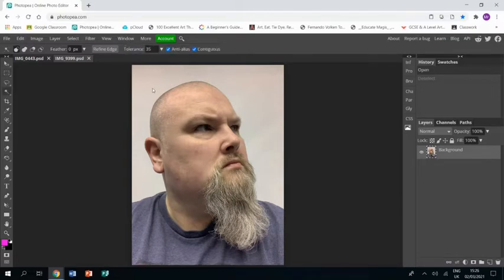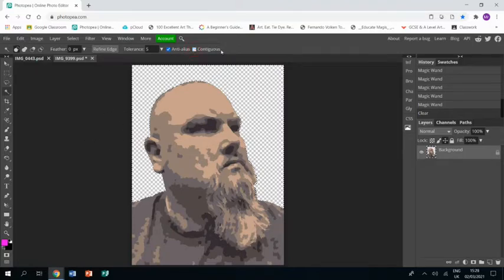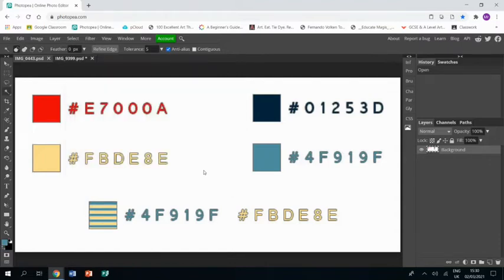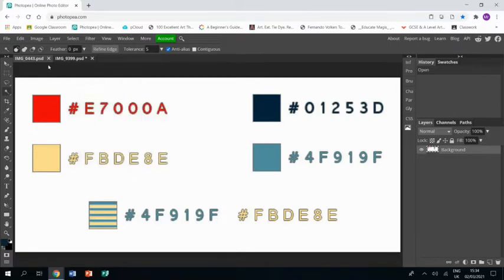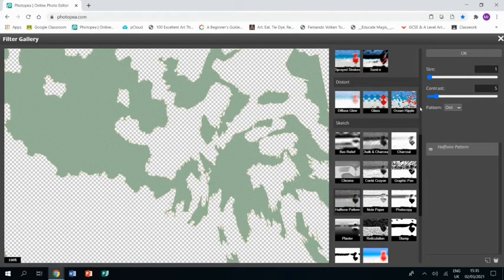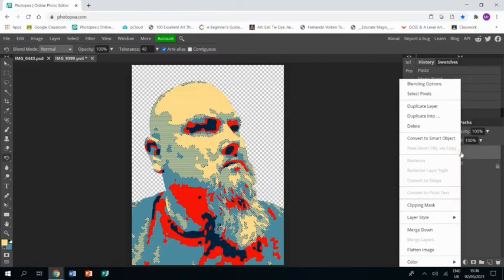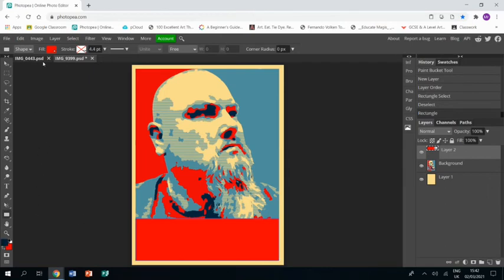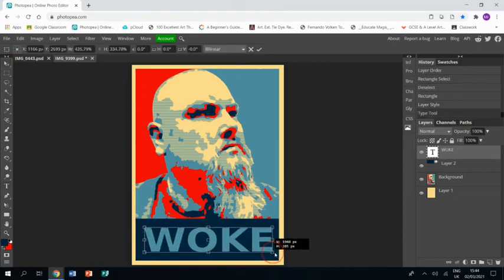Shepard Fairey Photopea Tutorial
Learn how to create a piece of work in the style of the artist Shepard Fairey